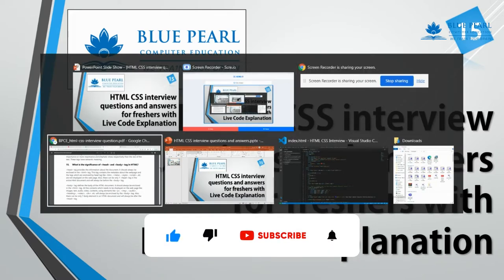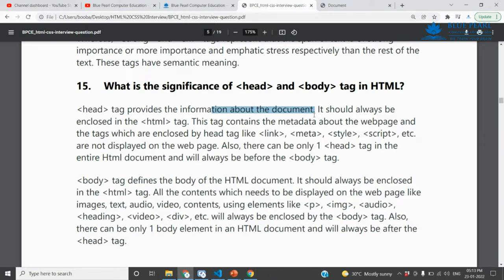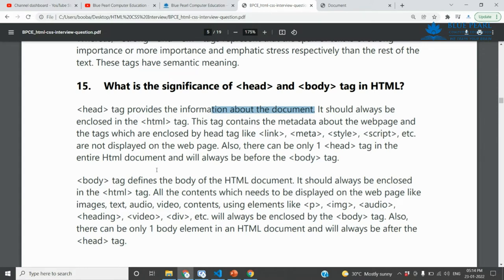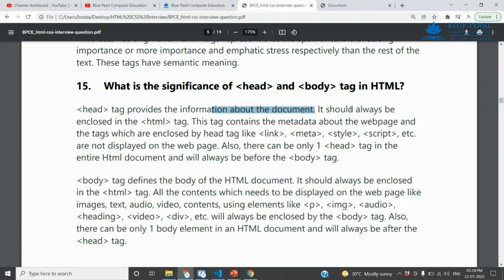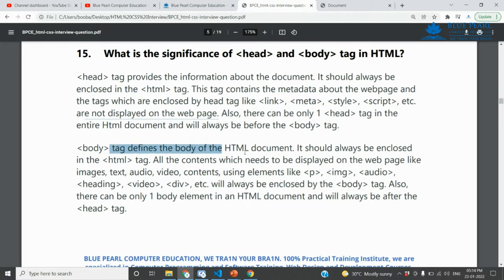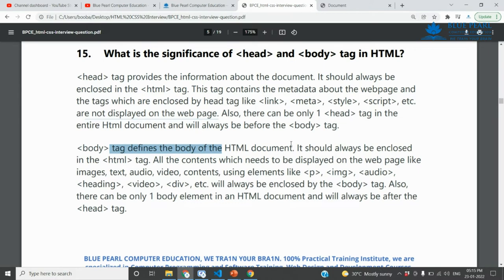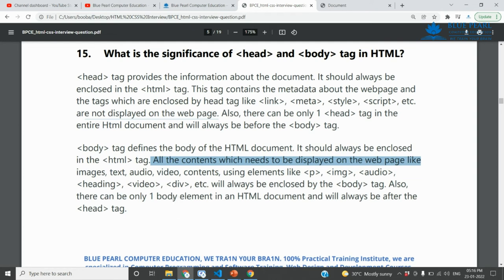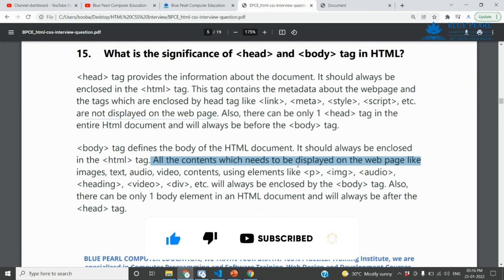What is the significance of BODY, HEAD Tags in HTML In HTML | Use Of These Tags | Explain In Tamil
HTML CSS Interview Questions and Answers | HTML CSS Tutorials for beginners Live code explanations

1. What is the difference between a block-level element and an inline element?
2. Is it possible to change an inline element into a block level element?
3. Are the HTML tags and elements the same thing?
4. What are Attributes and how do you use them?
5. What is the ‘class’ attribute in HTML?
6. What is the difference between the ‘id’ attribute and the ‘class’ attribute of HTML elements?
7. Name some common lists that are used when designing a page.
8. Does a hyperlink only apply to text?
9. How to specify the link in HTML and explain the target attribute?
10. How do you create text on a webpage that allows you to send an email when clicked?
11. What is SVG?
12. How many types of CSS can be included in HTML?
13. Describe HTML layout structure.
14. What is the difference between strongb tags and emi tags?
15. What is the significance of head and body tag in HTML?
16. Can we display a web page inside a web page or Is nesting of webpages possible?
17. What are the HTML tags used to display the data in the tabular form?
18. How is Cell Padding different from Cell Spacing?
19. How can we club two or more rows or columns into a single row or column in an HTML table?
20. What is the difference between “display: none” and “visibility: hidden”when used as attributes to the HTML element?
21. Difference between link tag link and anchor tag a?
22. What are forms and how to create forms in HTML?
23. What are some of the advantages of HTML5 over its previous versions?
24. How can we include audio or video in a webpage?
25. Is the data list tag and select tag same?
26. Is drag and drop possible using HTML5 and how?
27. What is new about the relationship between the header and h1 tags in HTML5?
28. What is the difference between DIV and SPAN in HTML?
29. What is the purpose of using alternative texts in images?
30. Is the DOCTYPE html tag considered as a HTML tag?
31. What is the hierarchy that is being followed when it comes to style sheets?
32. What is the Box model in CSS? Which CSS properties are a part of it?
33. What are the different types of Selectors in CSS?
34. What is VH/VW (viewport height/ viewport width) in CSS?
35. What is the difference between inlineinline-blockand block?
36. Is it important to test the webpage in different browsers?
37. How do you specify units in the CSS?. What are the different ways to do it?
38. Does margin-top or margin-bottom have an effect on inline elements?
39. How is border-box different from content-box?
40. What is an image map?
41. How do you create links to sections on the same page?
42. What if there is no text between the tags or if a text was omitted by mistake? Will it affect the display of the HTML file?
43. What is a marquee?
44. Tell me two benefits of HTML5 Web Storage
45. Draw a circle using CSS?
46. Which one of [IDclass] selector has higher priority?
47. How would you use media queries in a mobile-first approach?
48. Explain the term Responsive web design.
49. Q. What are the standard media queries used in current trends for mobile technology?
50. How can we add icons to the web page?
51. Define ‘important’ declarations used in CSS.

html CSS interview questions and answers for freshers
html CSS interview questions and answers for experienced

HTML Tamil
Tamil HTML Training
HTML For Beginners
Free HTML Course
HTML in Tamil
HTML Full Tutorial
HTML Tutorial Tamil
HTML Beginners
HTML Basics
HTML Introduction
HTML basic interview
HTML interview question
HTML interview questions and answers for freshers pdf